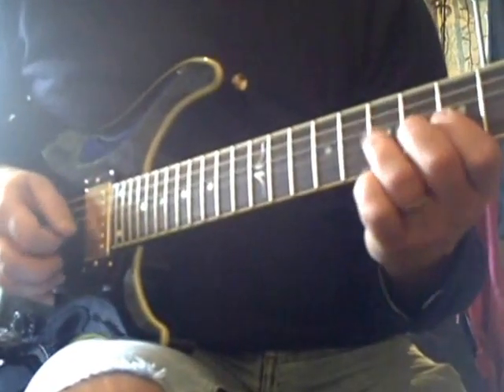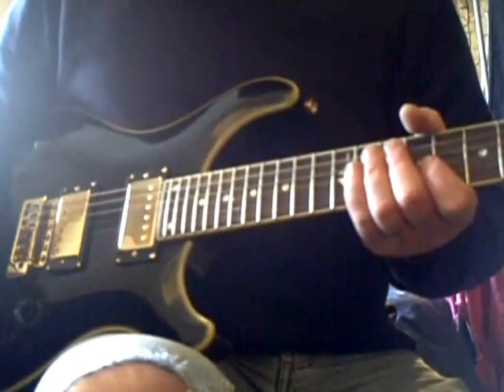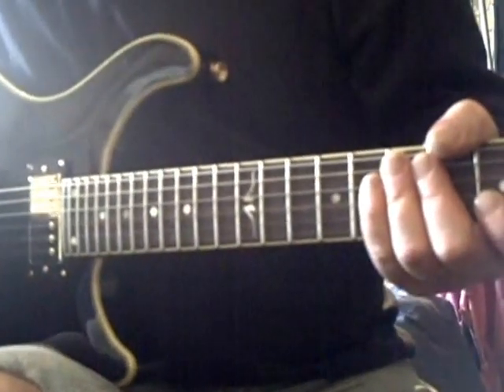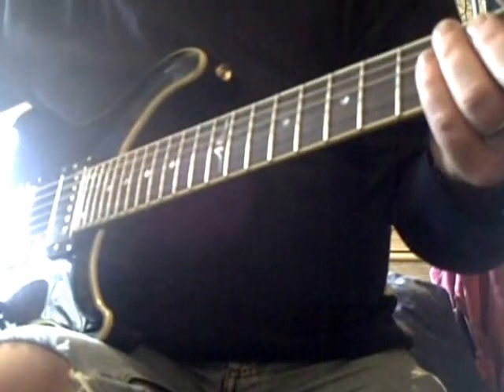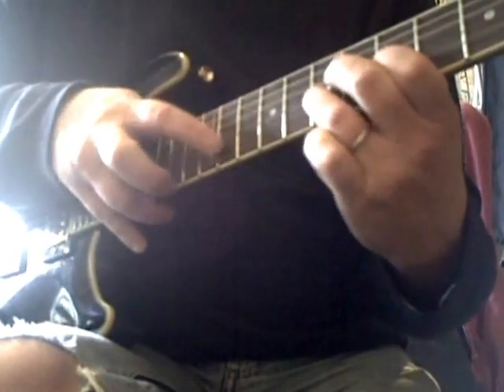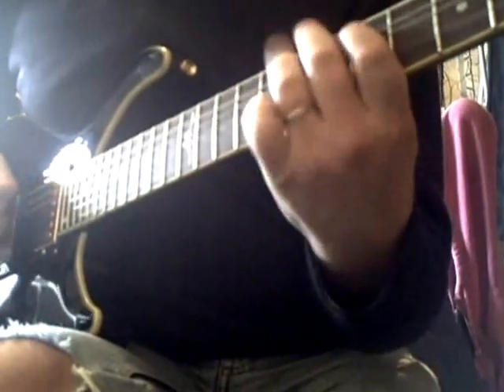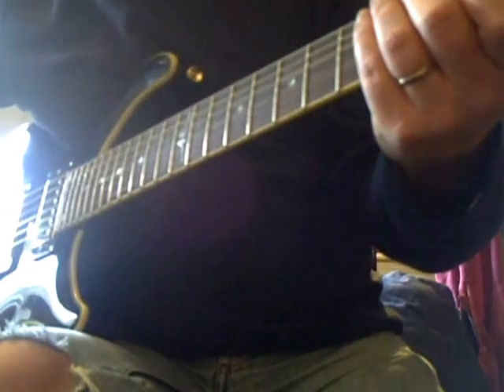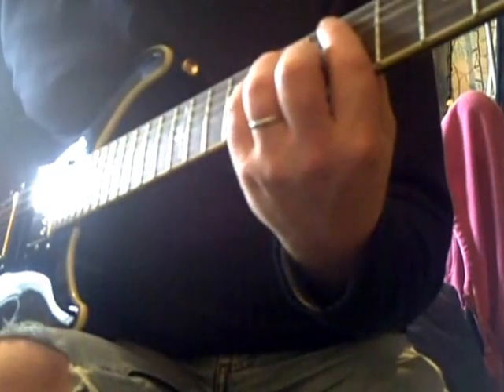Haworth Guitar School Vintage VRS100 Demo by Paul Jermyn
Having a tinker on my Vintage VRS100 prs copy.
Mighty Guitar, Wilkinson Hardware and Pickups.
This Video is an just an experiment as I intend to upload lessons & demos in due course...any feedback of any kind is appreciated...Please subscribe & Request for lessons/demos..I teach a wide range of Styles both Electric & Acoustic such as Queen, Thin Lizzy, Dire Straits, Hendrix, Squeeze, The Killers, Muse, Lynrd Skynrd etc etc etc...as well as lots of Traditional Irish Tunes in both Standard & Alternate Tunings.